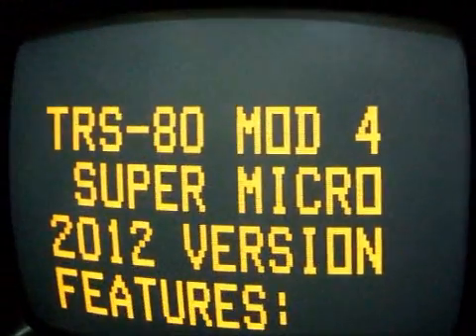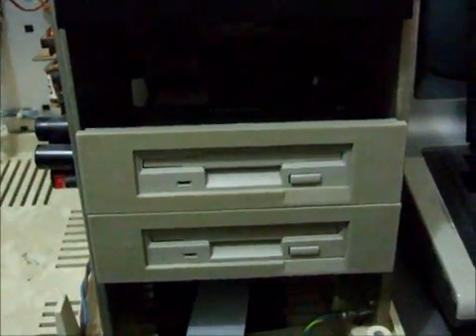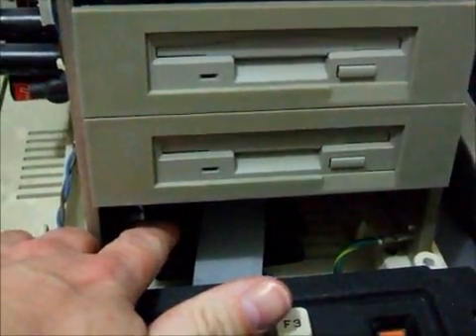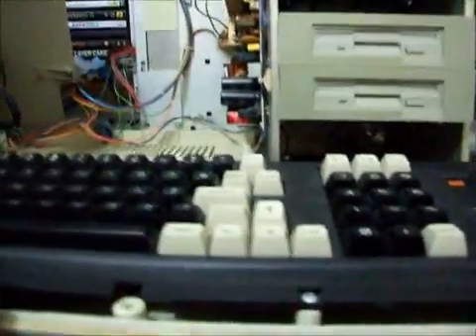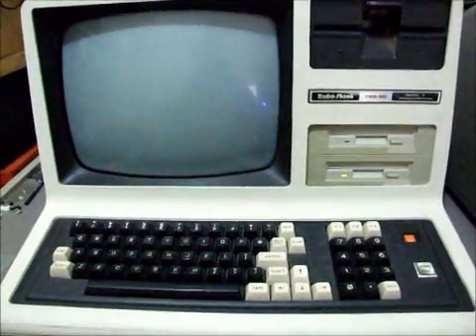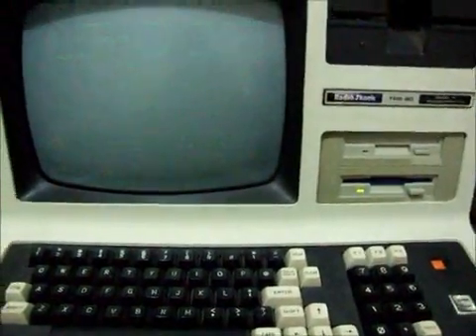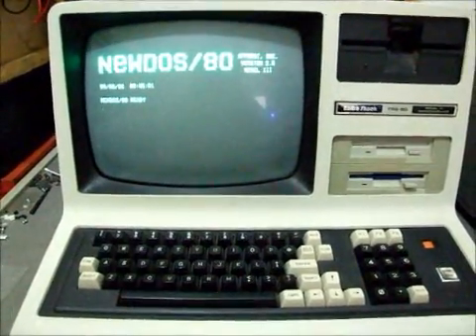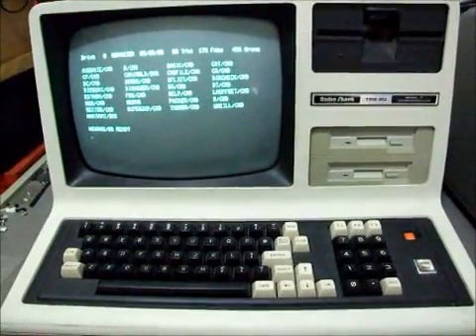TRS-80 Model 4 128K with 3.5in disk drives